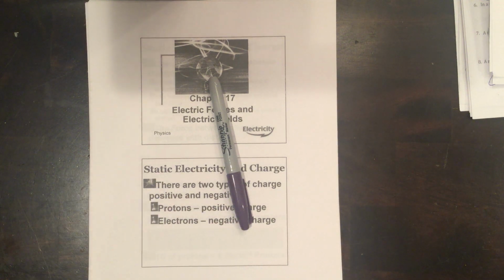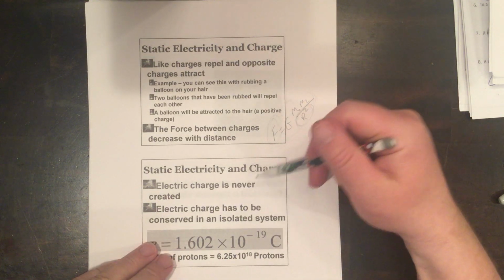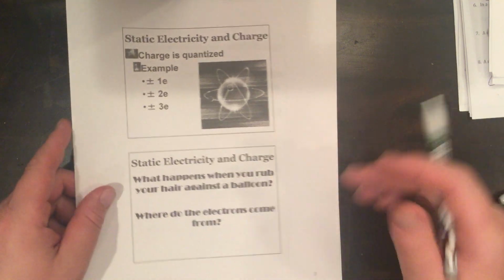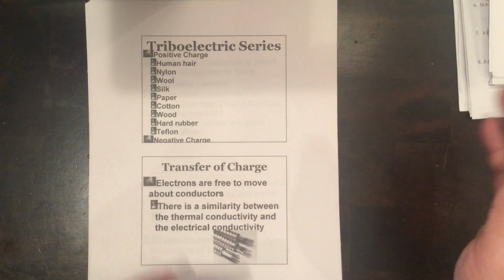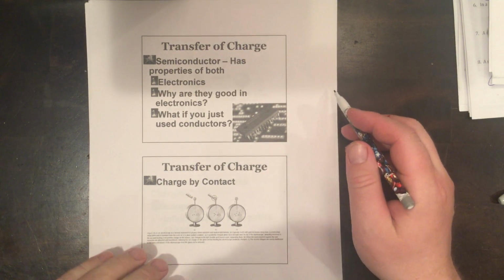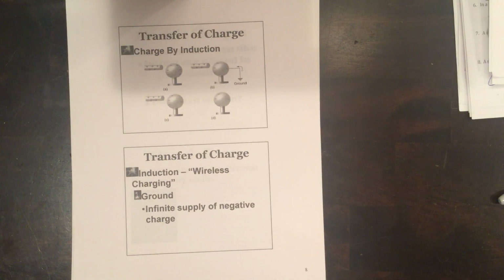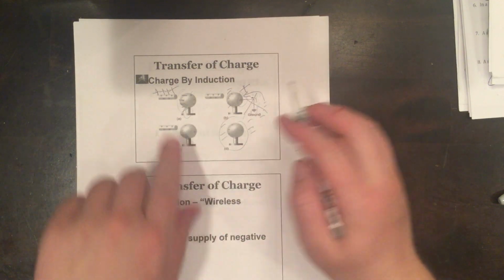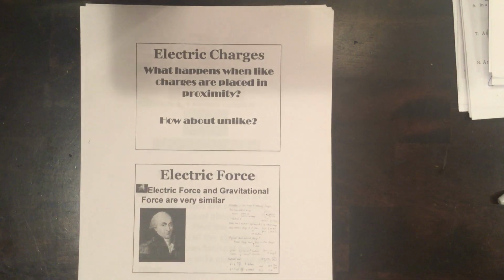Intro to Electric Forces